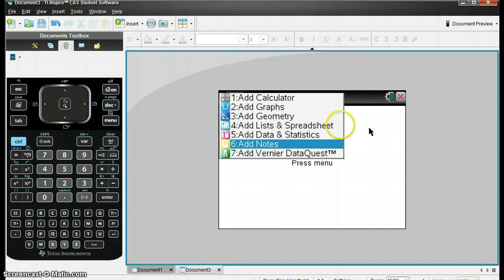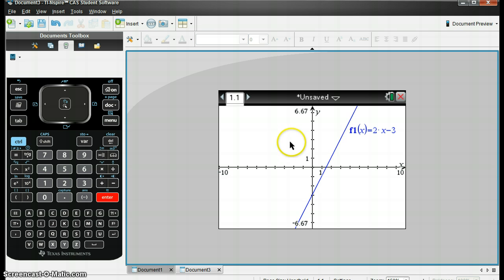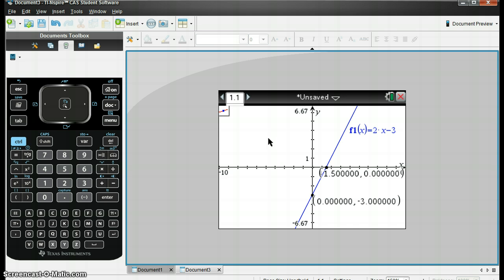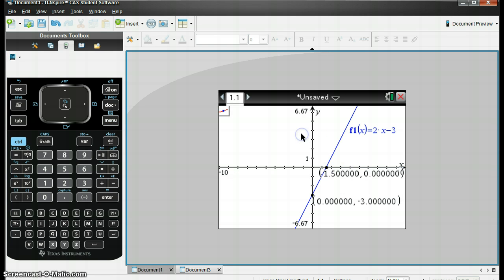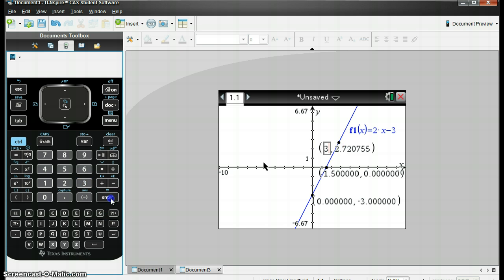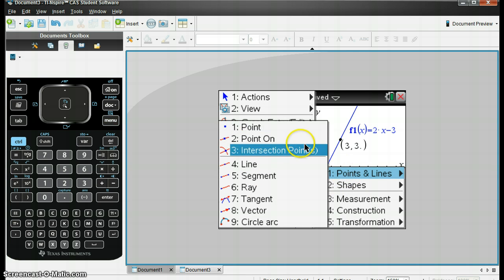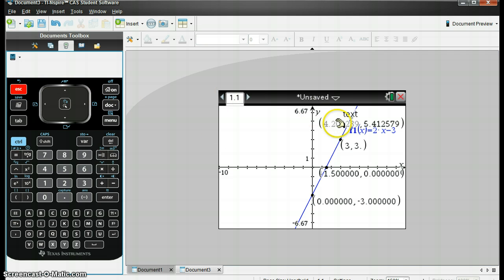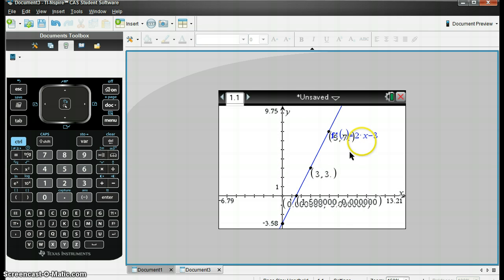Locatin aXIAL INTERCEPTS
Locating axial intercepts